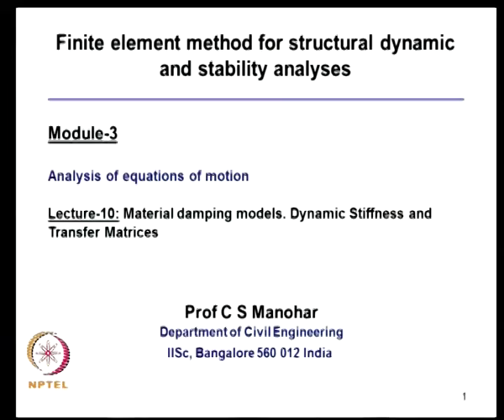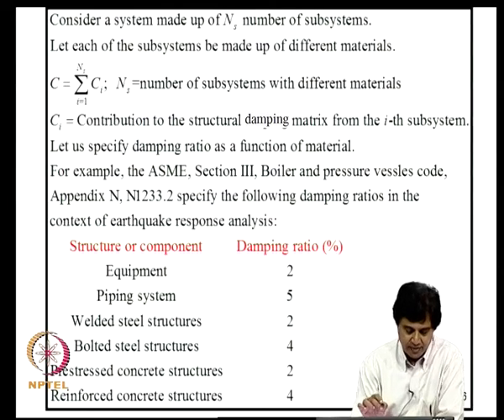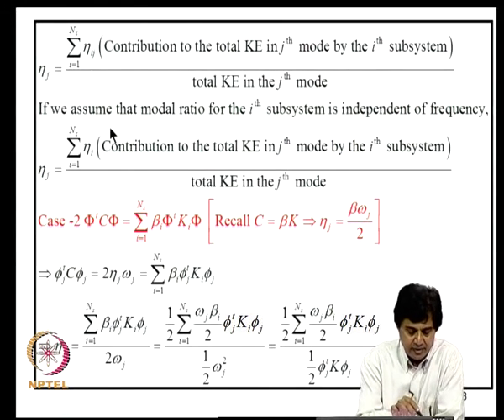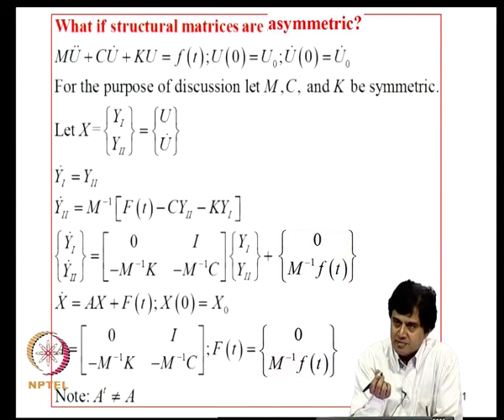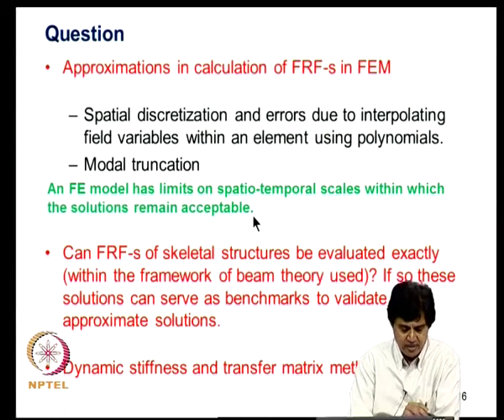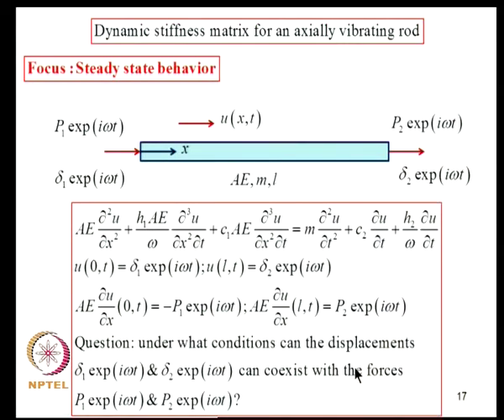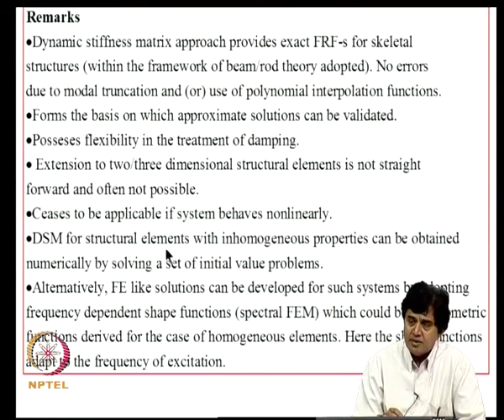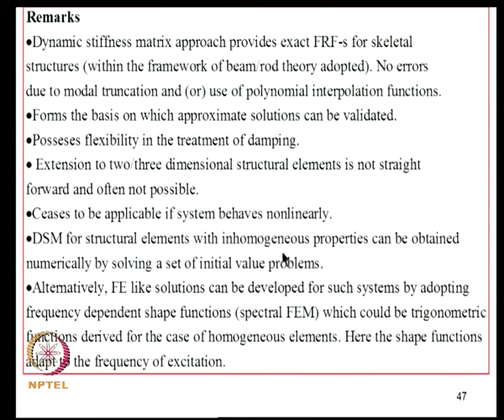Material damping models. Dynamic stiffness and transfer matrices